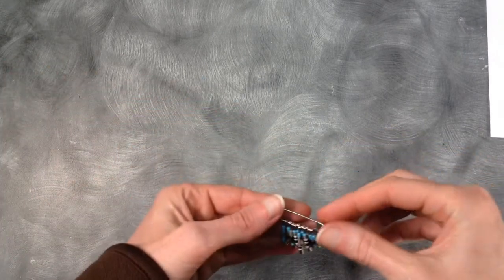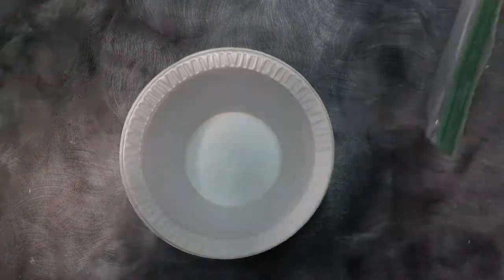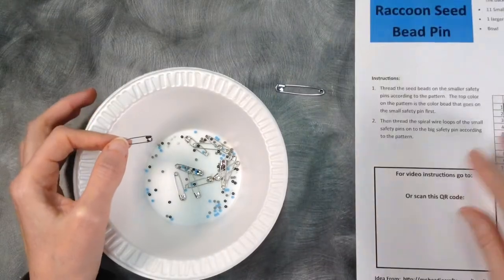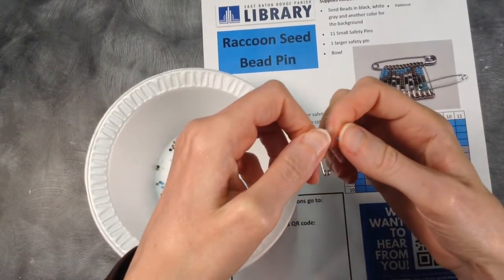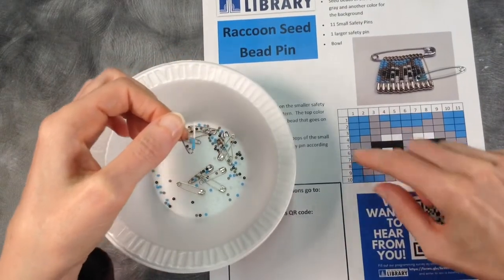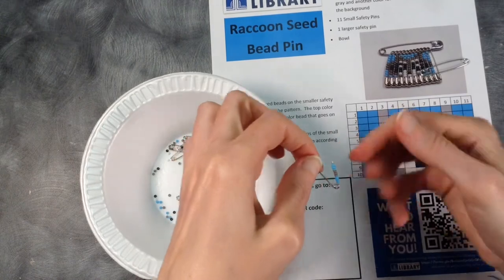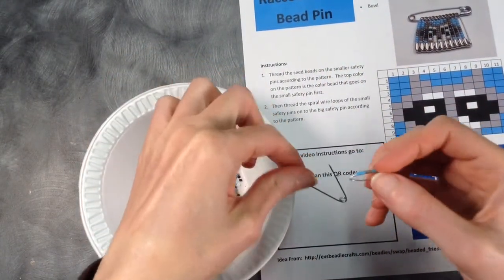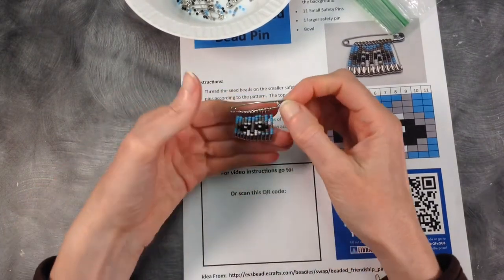Raccoon Seed Bead Pin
Show your love for trash pandas by making a raccoon seed bead pin!